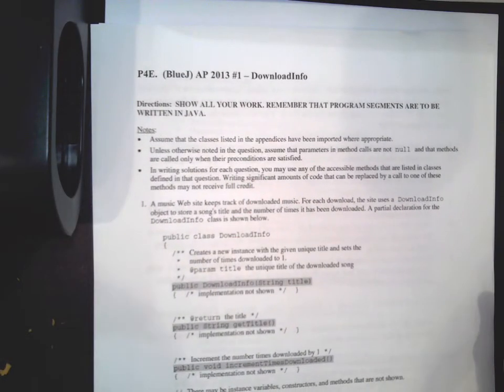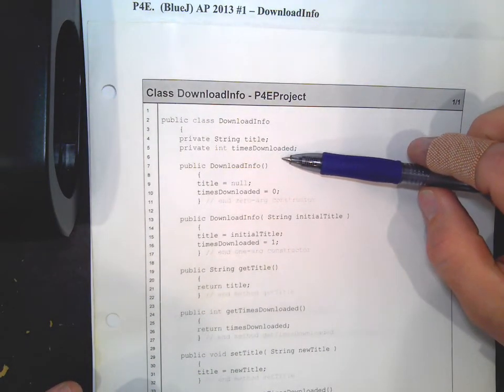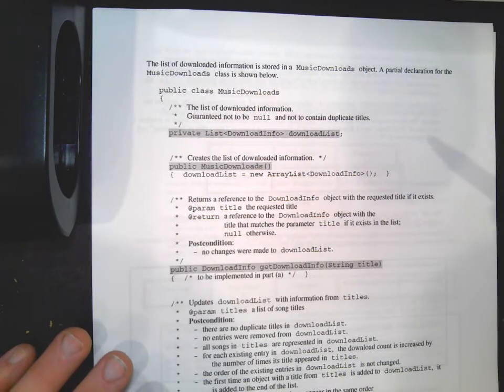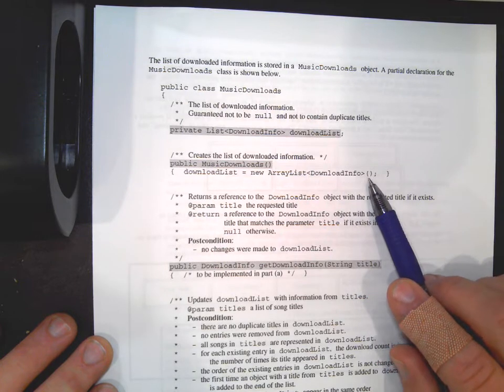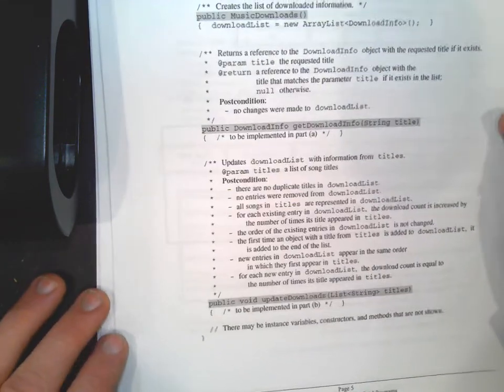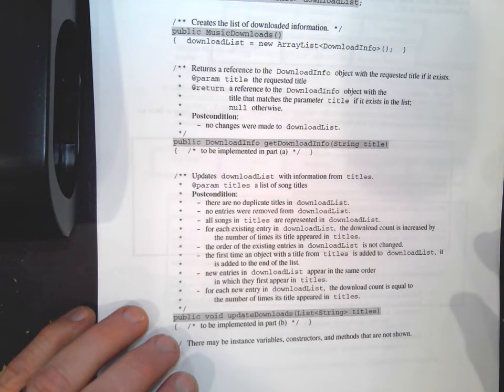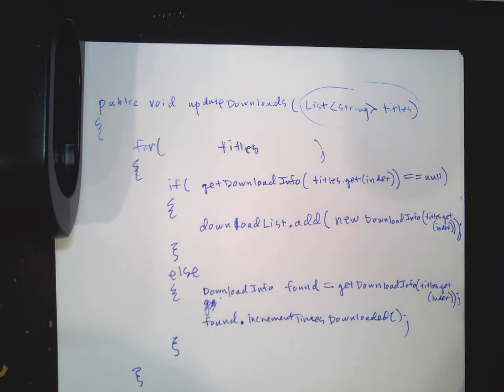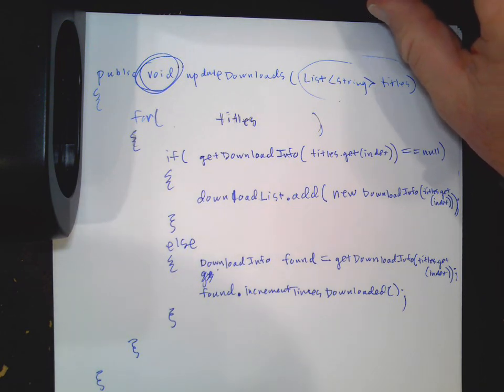AP Computer Science A P4E DownloadInfo office hours